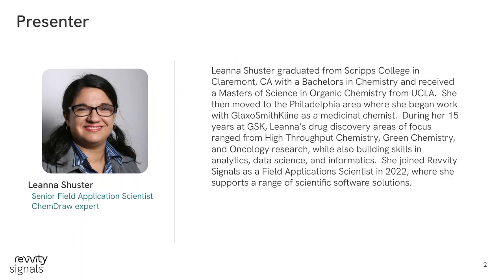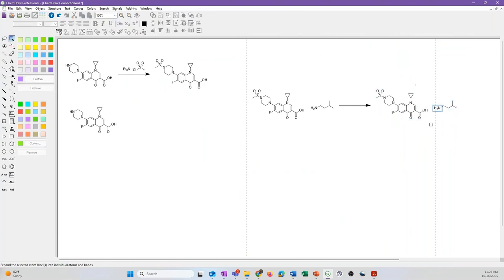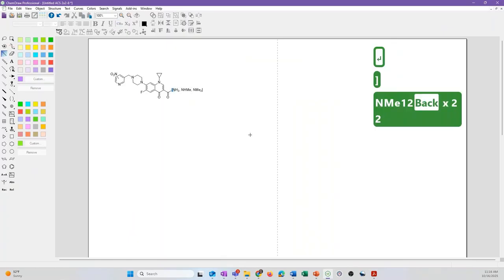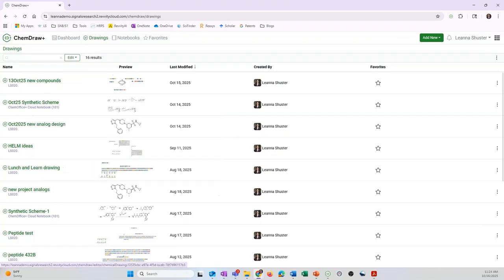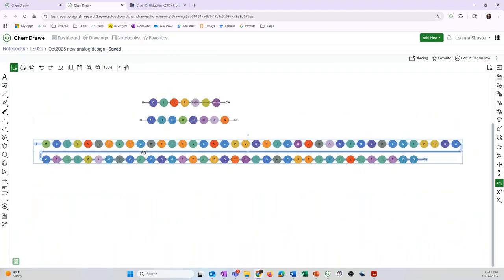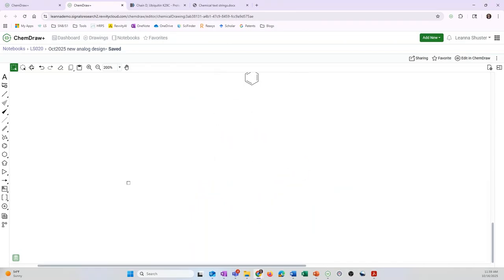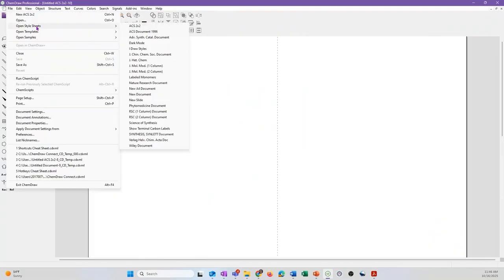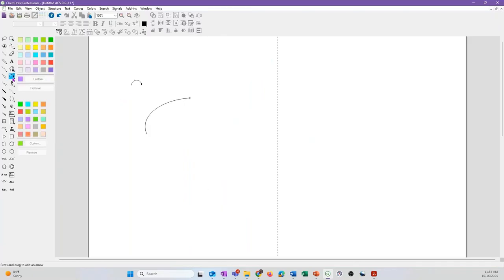ChemDraw Connect - October 2025 Recording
This ChemDraw Connect webinar from Oct. 16, 2025, showcases time-saving shortcuts, hotkeys, and clean-up tools that make your structures publication-ready. You'll be able to uncover hidden features for creating eye-catching graphics.